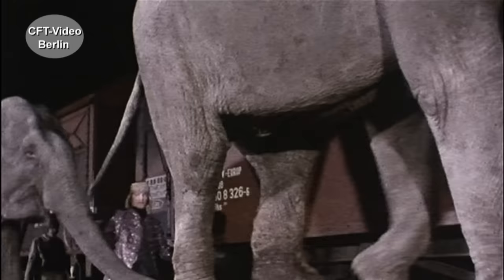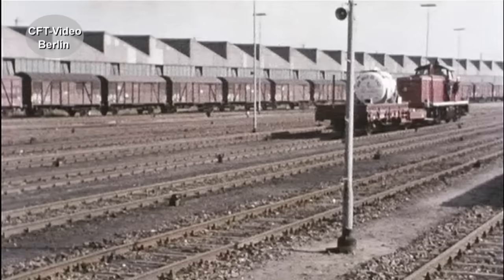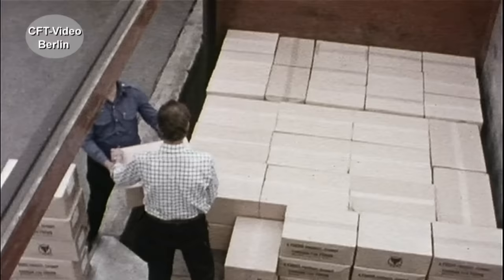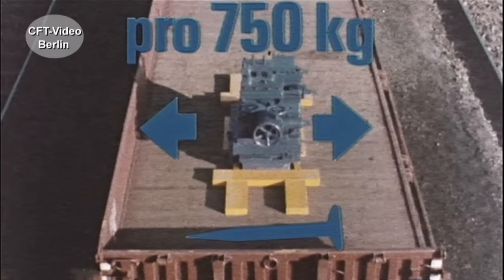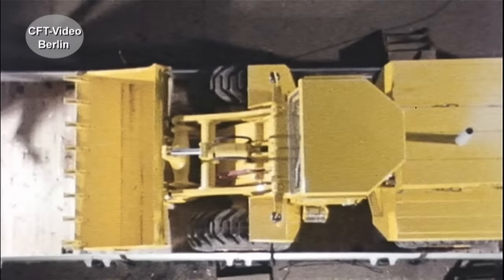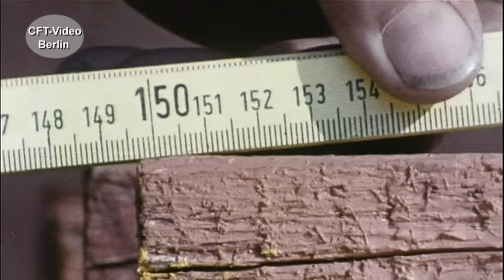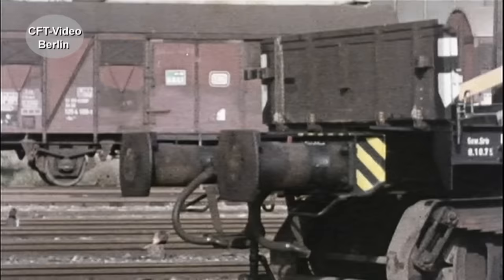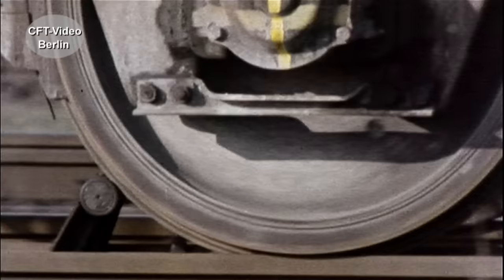Richtig verladen im Güterverkehr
In einem Güterwagen darf nichts verrutschen. Gilt insbesondere beim Rangieren. In einem DB Film wird das richtige Verladen und Sichern gezeigt. Schauen Sie mal. Hier mehr über Güterverkehr Werden Sie Kanalmitglied für nur 2,99/Monat als „Fahrgast“ oder für 3,99/Monat als „Heizer“. Inzwischen sind es 252 Filme in voller Länge und ohne Werbung, die geschaut werden können.